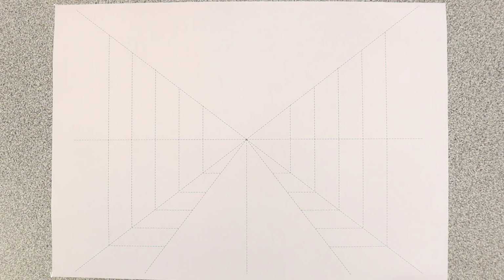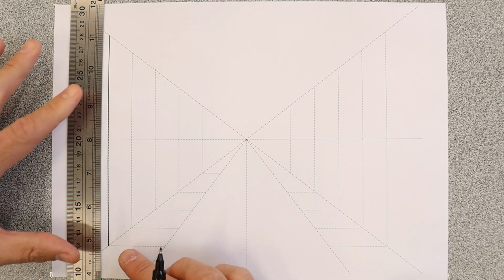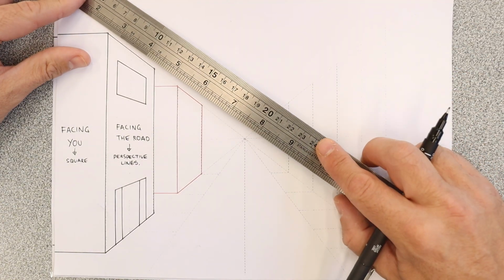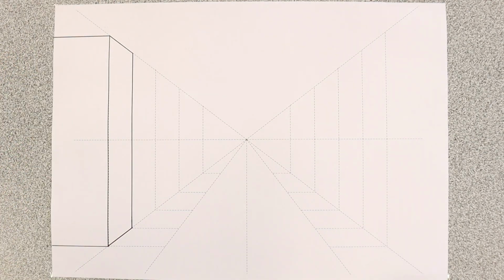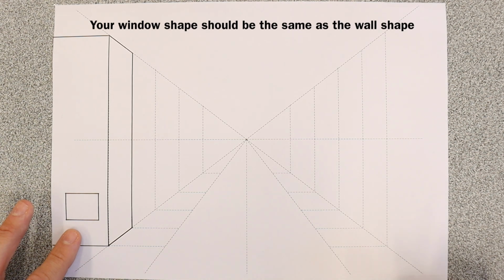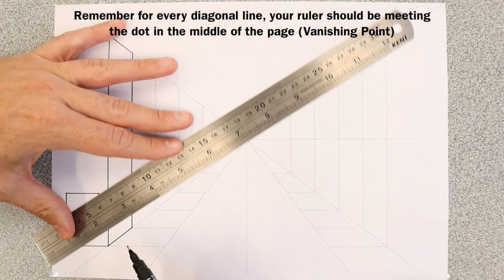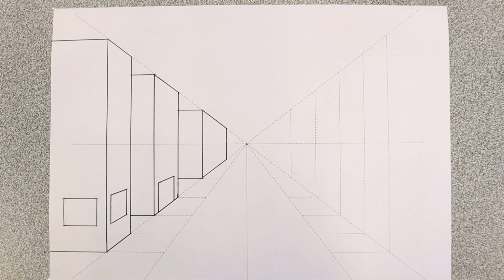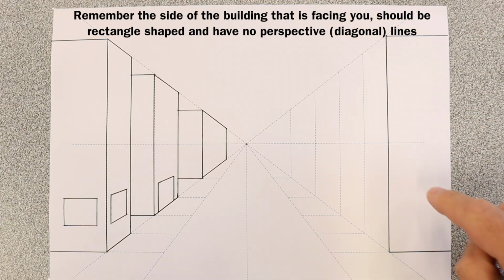How to Draw a One Point Perspective Street for Beginners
How to draw a 1 Point Perspective Drawing for beginners.

For Grade 6 to Grade 9.